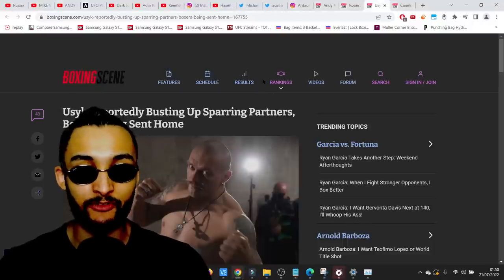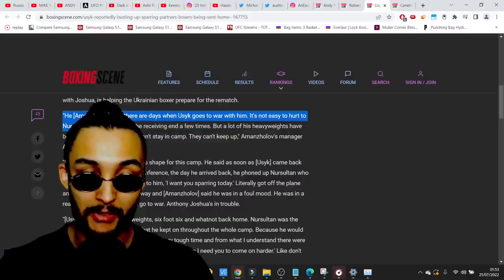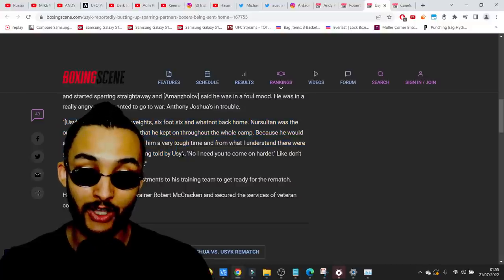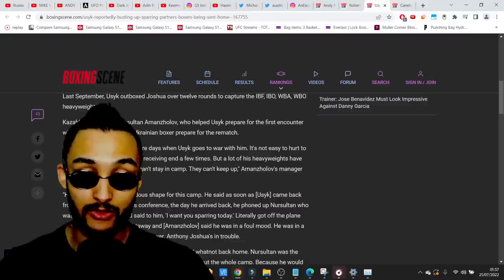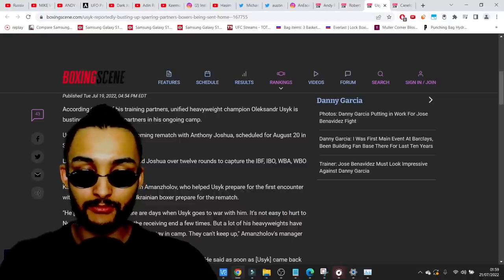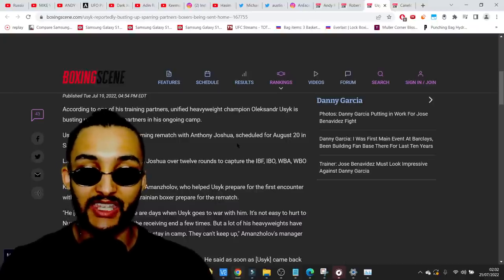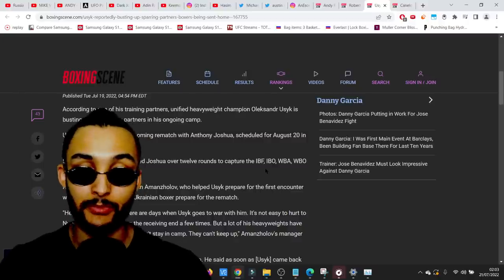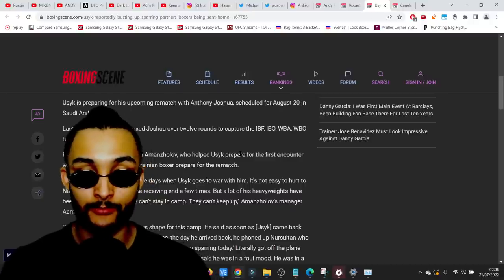LEAKED! OLEKSANDR USYK 'BLOWS SEVERAL SPARRING PARTNER BACKS OUT' TRAINING FOR ANTHONY JOSHUA 2!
*COMEDY & PARODY REACTIONS TO BOXING (ALLEGEDLY)*
YB'S BOOKIE 125% DEPOSIT BONUS - CODE: JOIN125